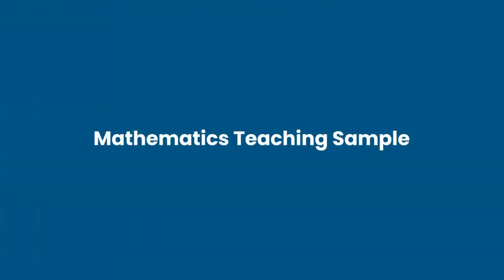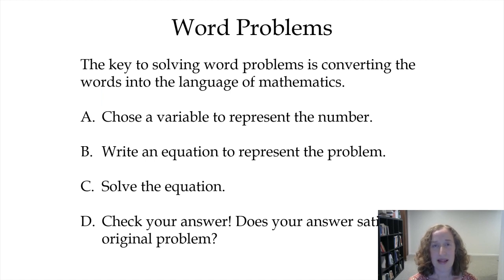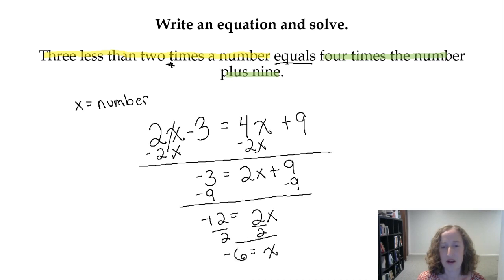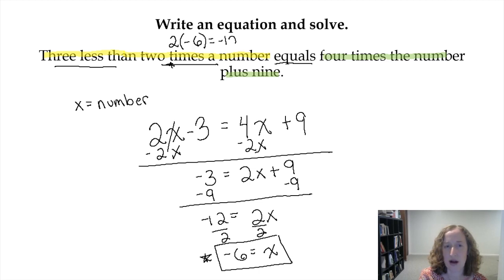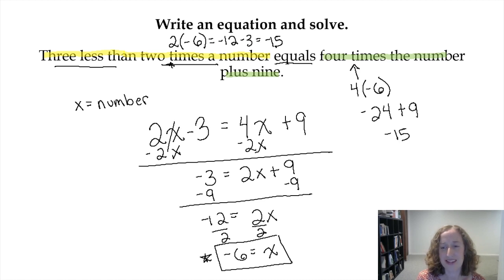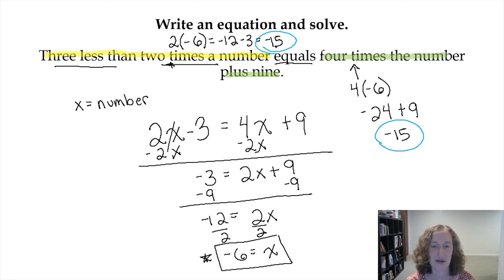Francine McGlaughlin Math Teaching Sample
Get a taste of Ms. McGlaughlin's Math class in this virtual preview from the Well-Trained Mind Academy!